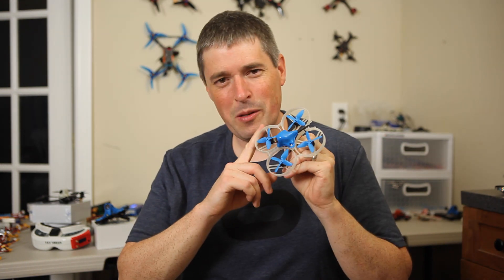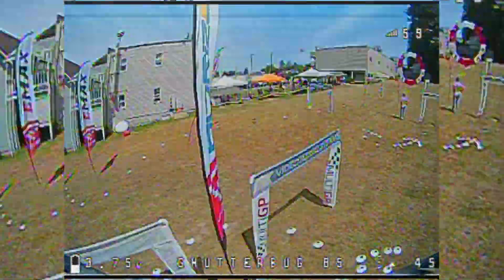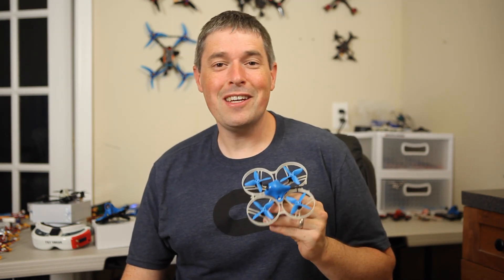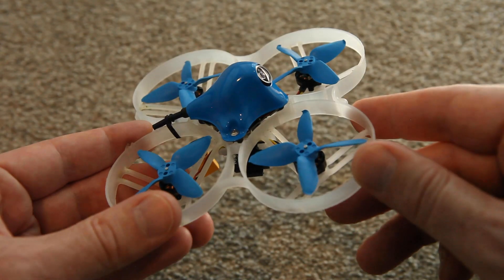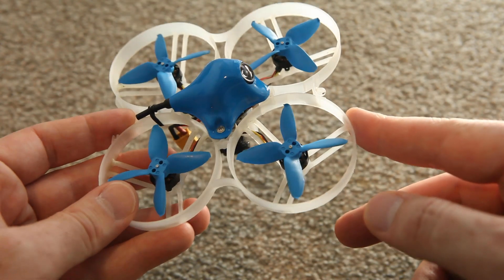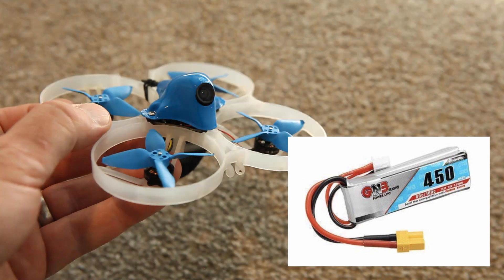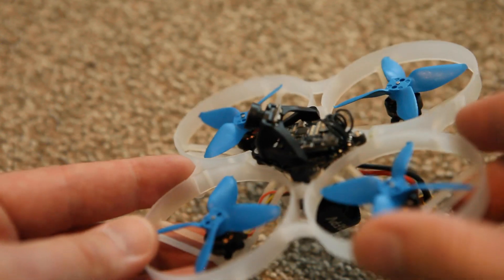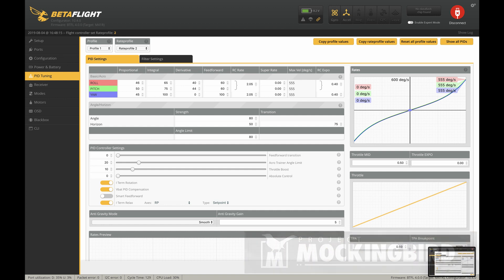Beta85 Pro 2 | BetaFPV's Take on My ShutterBug85 Design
After six months, the ShutterBug85 is still my favorite POWER WHOOP formula. BetaFPV has finally copied that formula, but they call it the Beta85 Pro 2. Links and suggestions below...

(Amazon USA)

- GNB 300mAh 80C 2S
- GNB 450mAh 80C 2S
- Crazepony 450mAh 80C 2S (Same as GNB, but cheaper)

Parts To Build Or Fix One (GetFPV links have Fast USA Shipping):
- Velcro Cable Tie as Strap
- Then you just need a camera, vtx, and canopy (see below)

- Wolfwhoop WT05-S (similar to WT07 but already split for you)
- Note: I listed the WT05-S for build convenience, but it does not have Smart Audio. Use whatever VTX you want, of course.